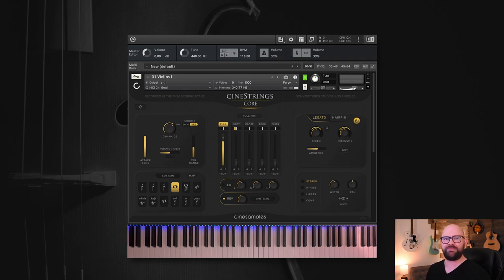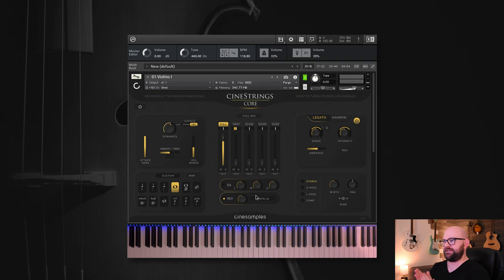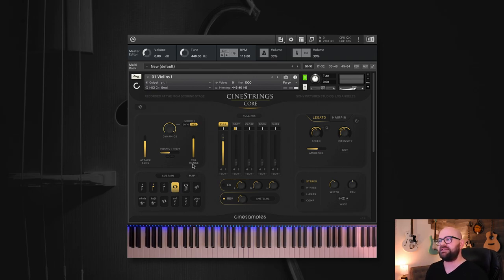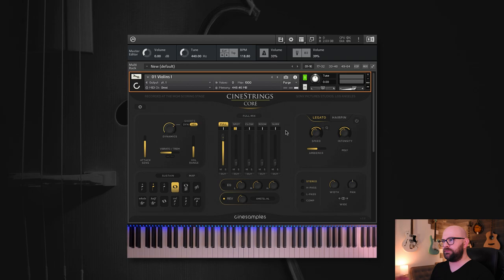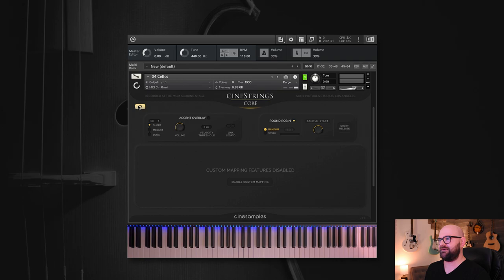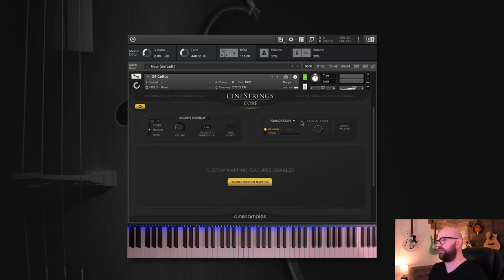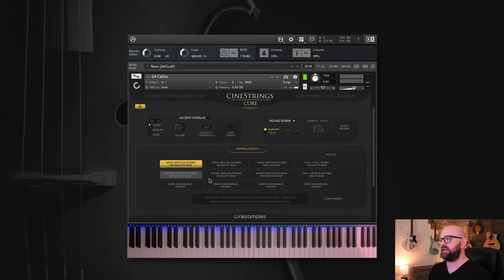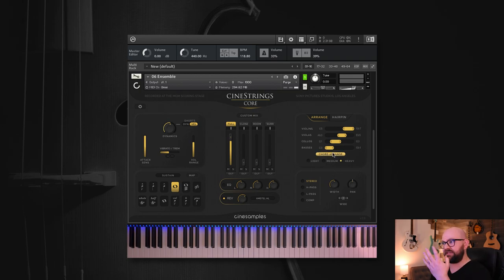CineStrings Core 2.0 Update - Full Walkthrough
We are proud to announce this FREE 2.0 update for CineStrings Core, originally recorded at Sony Studios on the MGM Scoring Stage, this library has been re-engineered, refreshed and retreated at every level. From sample updates, to a fresh GUI and re-worked programming, no stone was left unturned and we are excited to finally share it with our loyal customers and new users alike.

Available now!

00:00 - Intro
00:30 - Mixes + Mics (Violin I)
06:11 - Main Controls
06:40 - Dynamics Controls
11:33 - Legato Controls
15:30 - Hairpin Creator
18:46 - Articulations
20:56 - Articulations (Sample Start Focus)
23:50 - Articulations (Continued)
25:00 - Sample Purging
25:58 - Effects
26:23 - Advanced Controls
26:32 - Accent Overlay
29:15 - Sample Start
30:07 - Short Release
31:24 - Round Robins
33:20 - Custom Mapping
35:20 - Mapping Presets
37:21 - User Presets
38:42 - Ensemble Patch
39:25 - Ensemble Patch (Arrange Tab)
40:01 - Ensemble Patch (Chord Arrange)
41:06 - Ensemble Patch (Articulations Fun)
41:40 - Outro